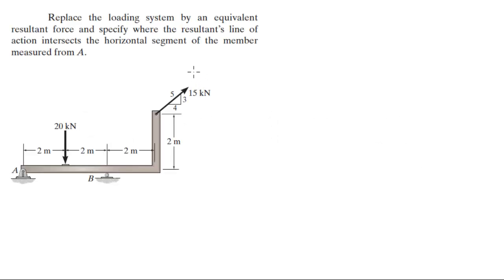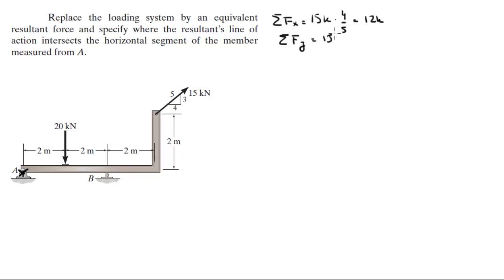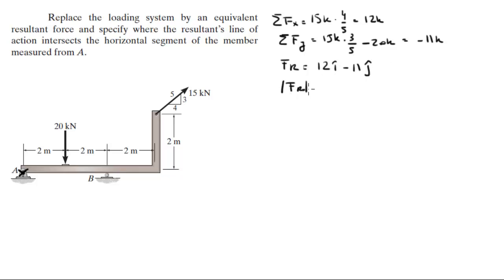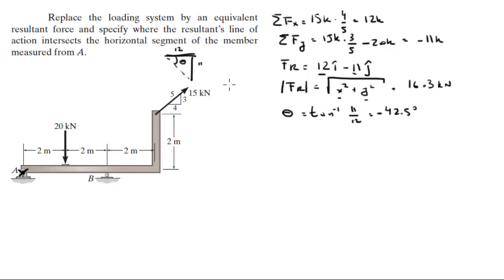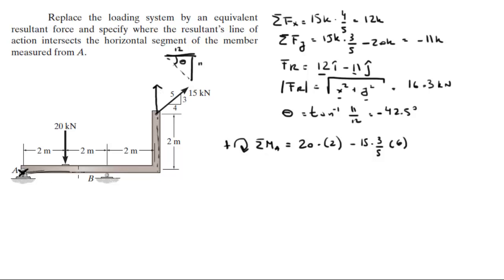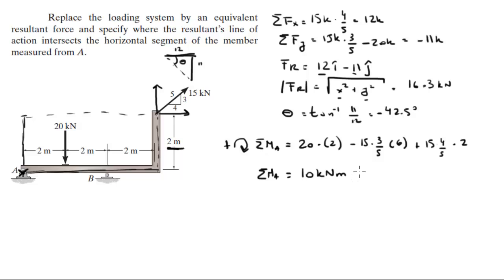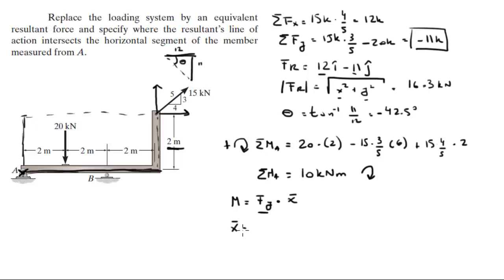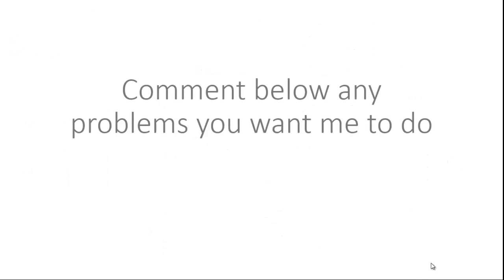Replace the loading system by an equivalent resultant force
Replace the loading system by an equivalent
resultant force and specify where the resultant’s line of
action intersects the horizontal segment of the member
measured from A. Get the book